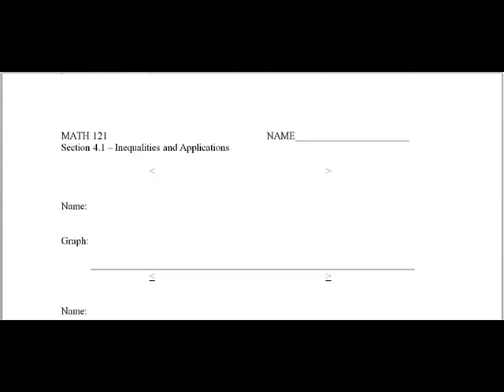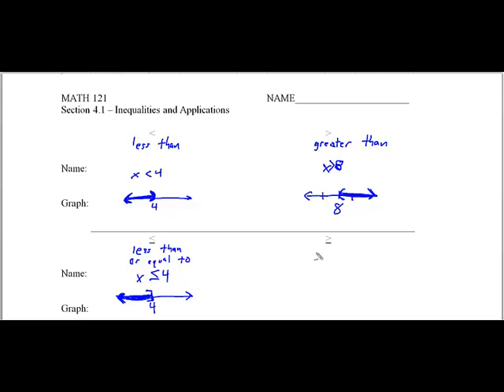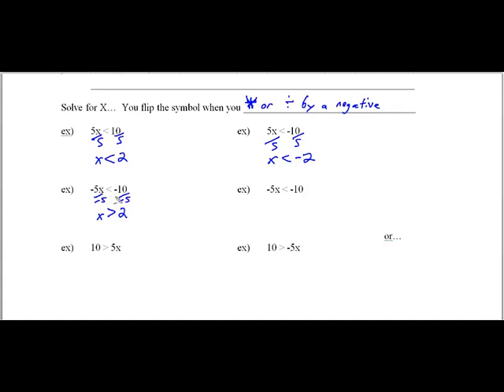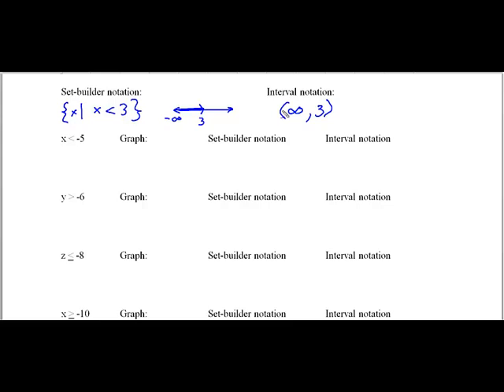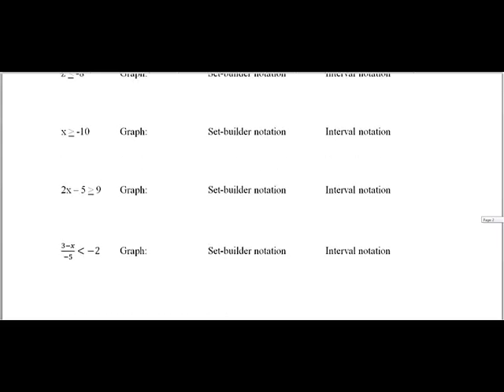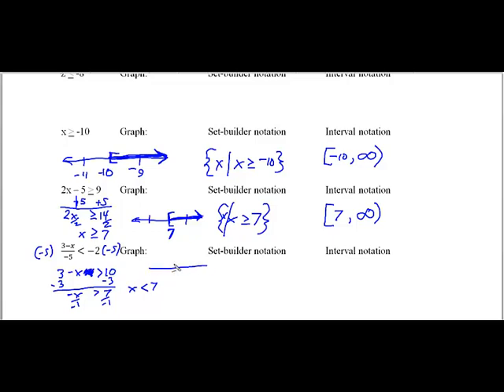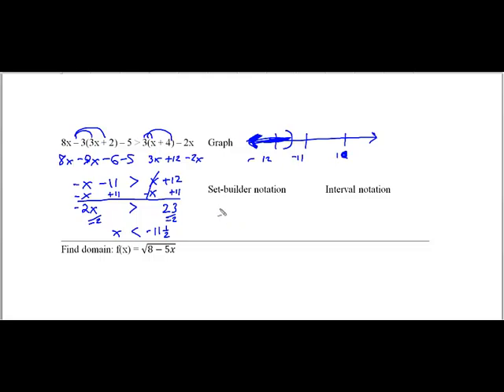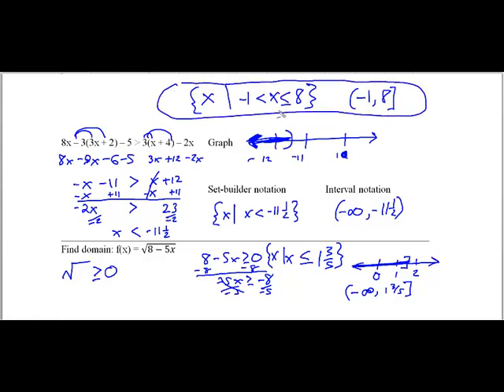KCC - Math 121 Chapter 4 Section 1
This video teaches the basics of graphing one dimensional inequalities and interval notation.